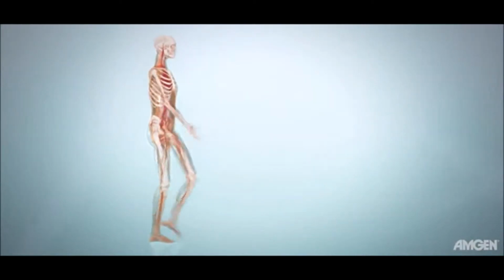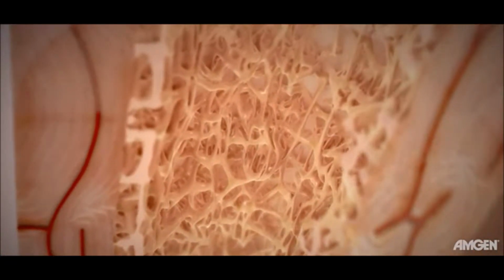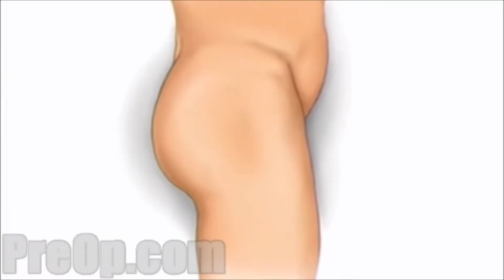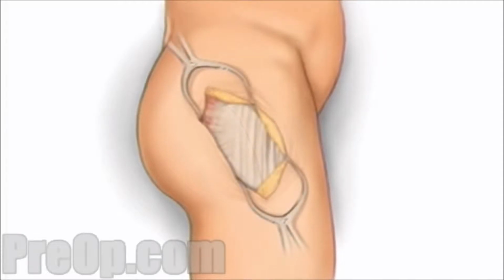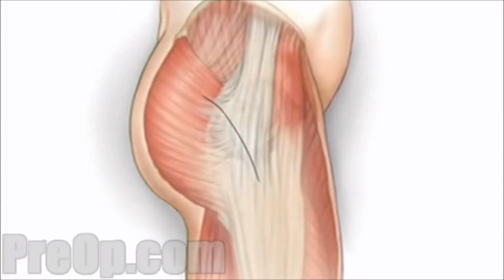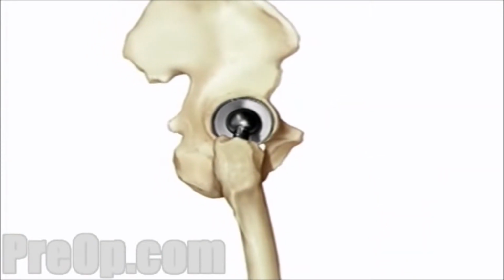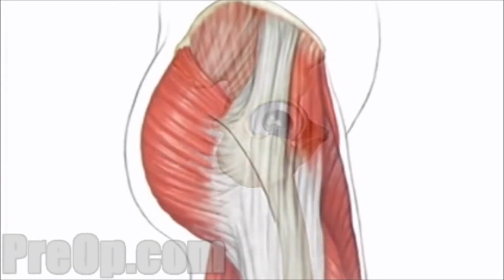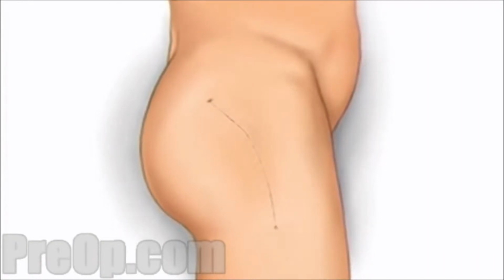INFINITI nanomatlHipImplantYT2014MMr7mpg3dreams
Your Hip , hip implant, and the nanomaterials to optimize implants

How nano materials are used at the bone implant interface